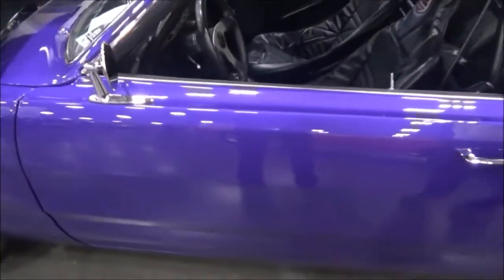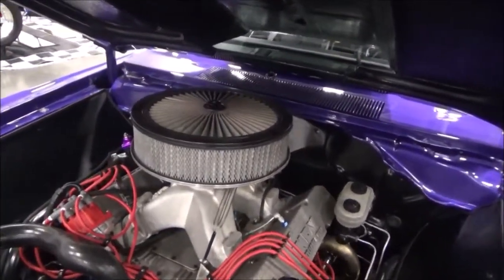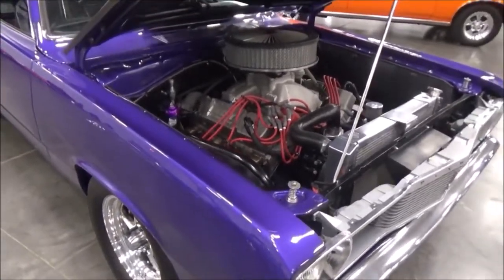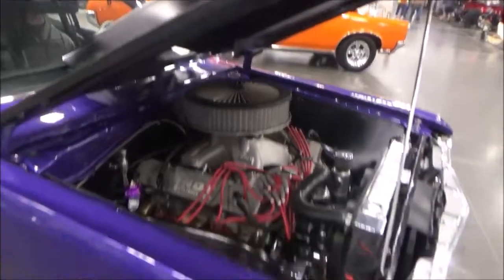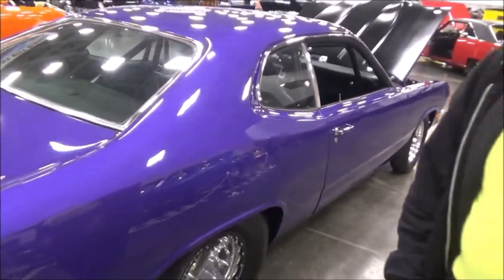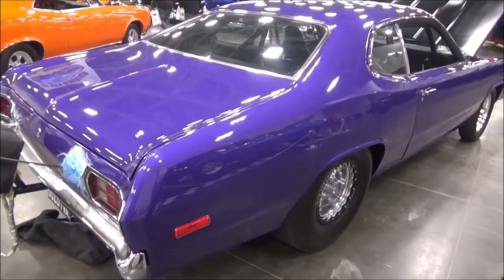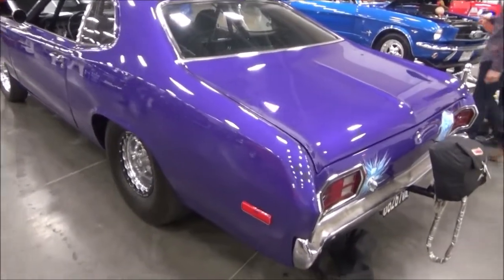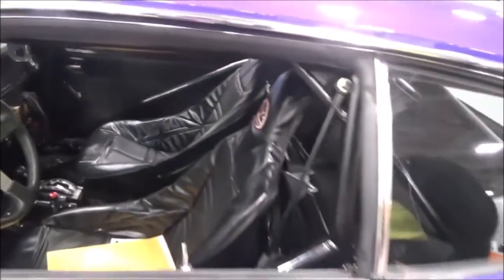PURPLE PASSION 1975 Plymouth Duster Pro Street Owner Interview Dreamgoatinc Hotrods Customs and Musc